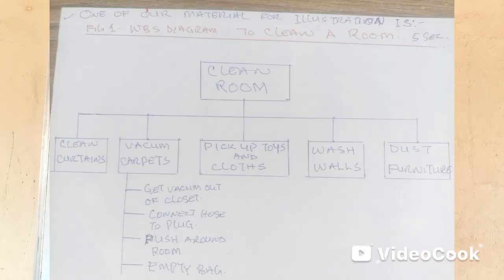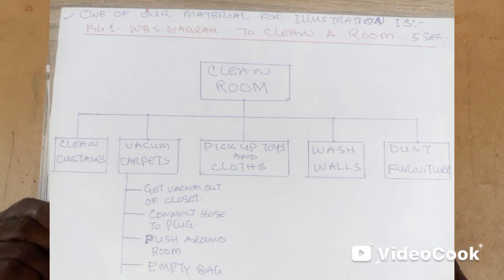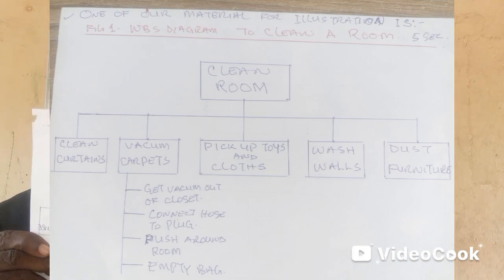Project Management Simplified | A Beginner's Guide in 2026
Are you new to the industry or just tired of the chaos? In this video, we break down Project Management into simple, easy-to-understand steps. Whether you are aiming for your PMP certification or just want to organize your team better, we cover the basics of scope, timeline, and communication without the corporate jargon.

Learn how to manage projects like a pro using the classic Waterfall methodology and tips on how to pivot to Agile when things get messy. By the end of this video, you will have a clear roadmap to deliver your projects on time and under budget.